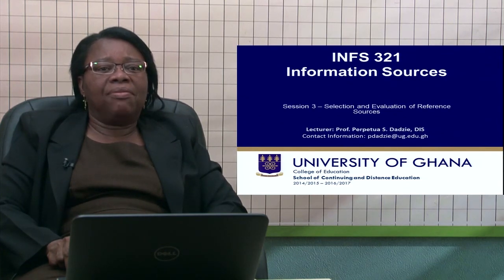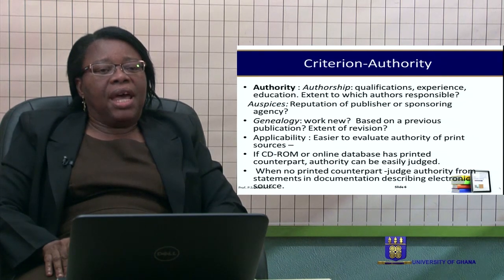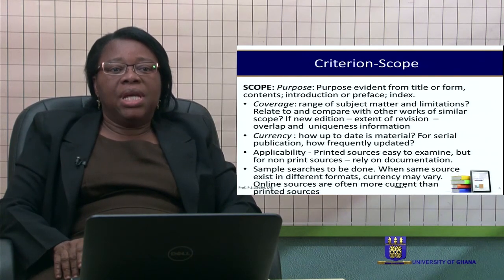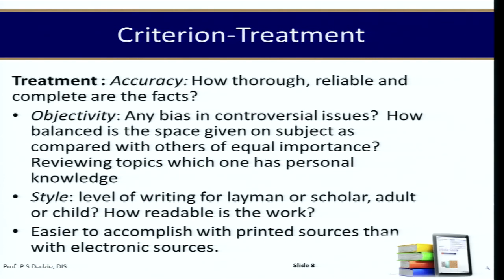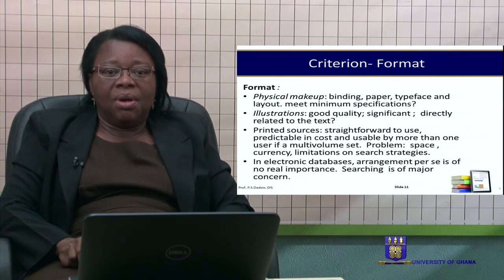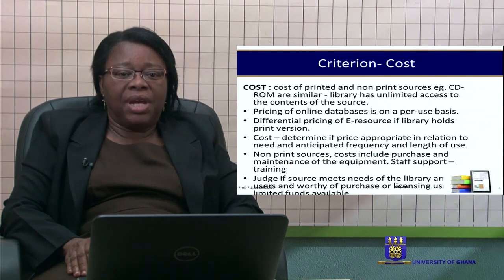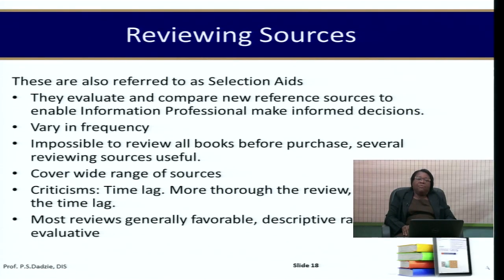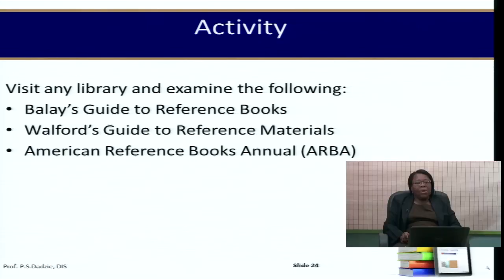INFS 321: Session 3 - Selection & Evaluation of Reference Sources